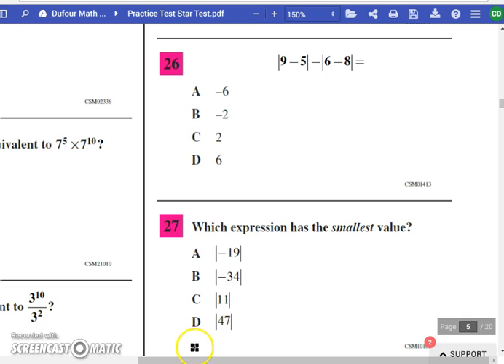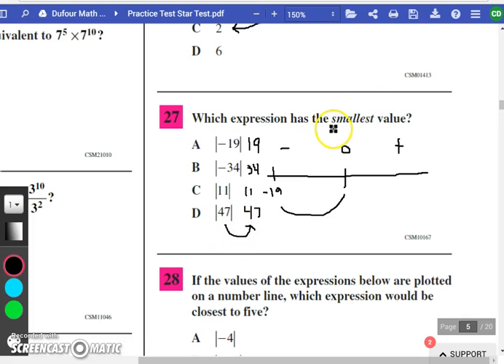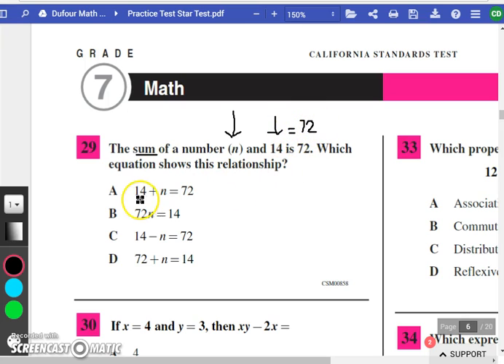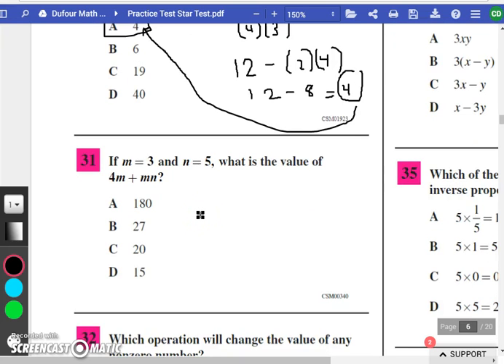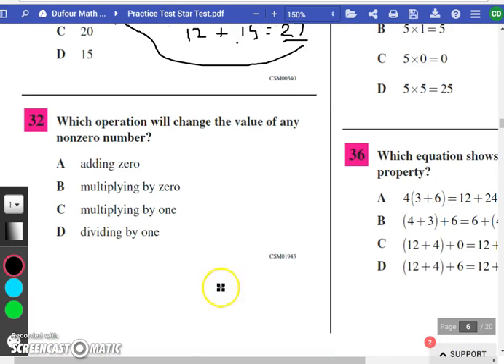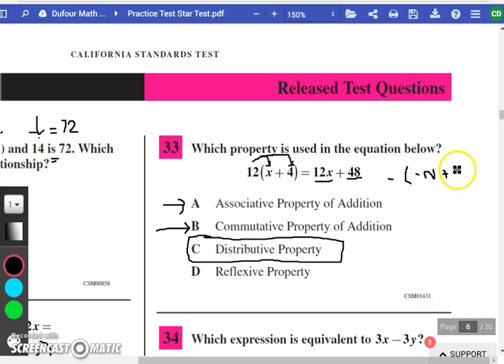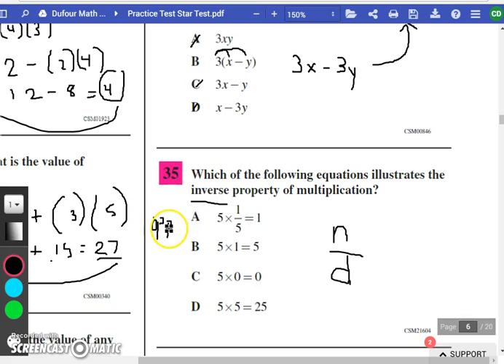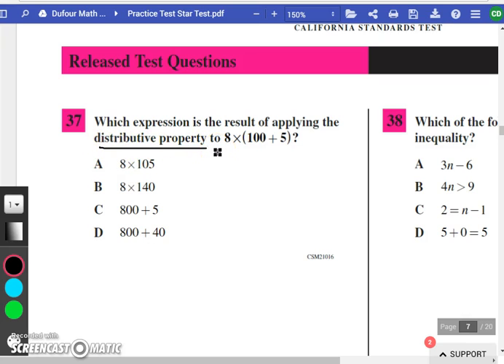CST 7th Grade Review Problems 26-37 George Komure Elementary Manteca Unified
Preparing for the CAASPP